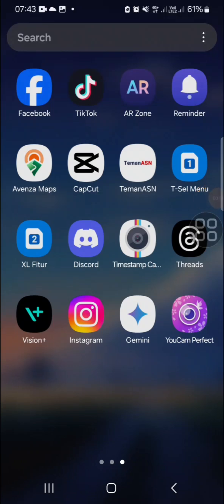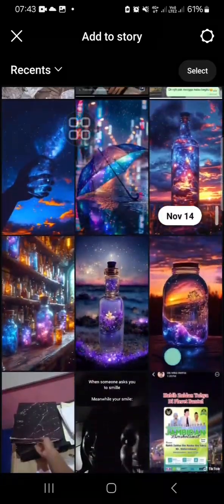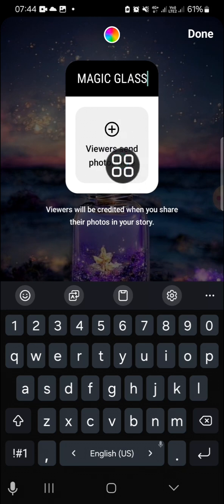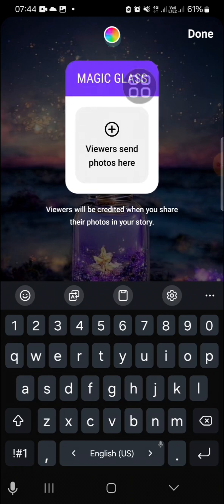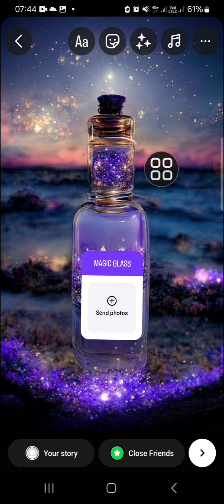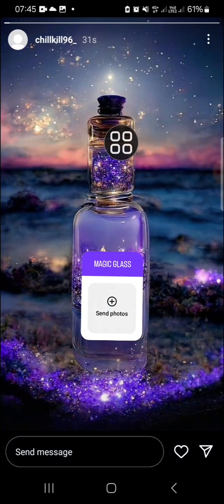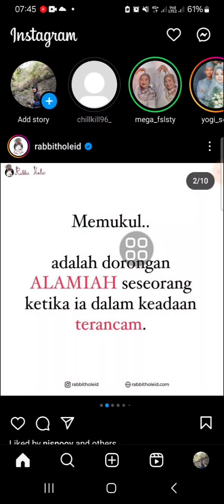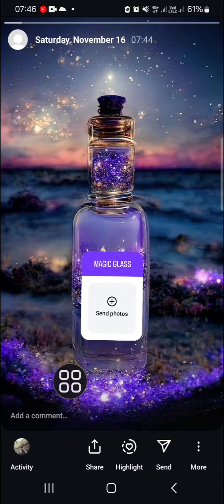Instagram New Update! How to Collect Photos on Instagram Story with Photo Drop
Discover Instagram’s latest update: Photo Drop! 📸✨ In this tutorial, I’ll show you how to use the new Photo Drop feature to collect photos from your friends and followers directly on your Instagram Story. It’s the perfect way to engage your audience and create fun, collaborative stories!